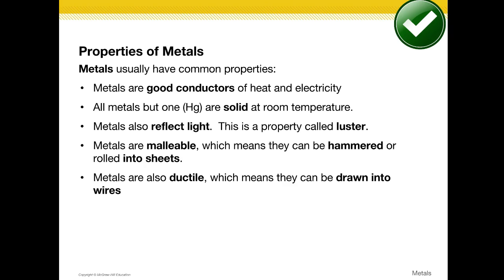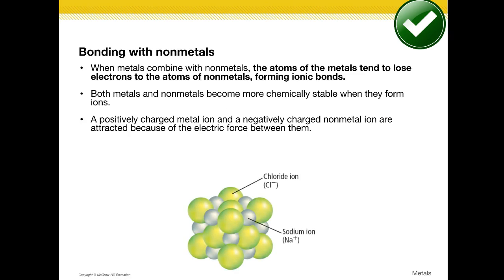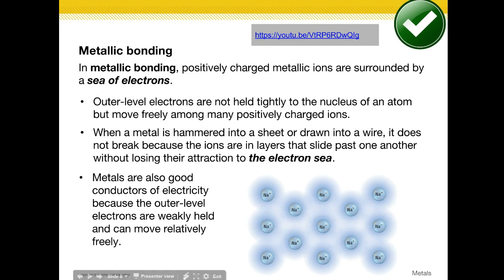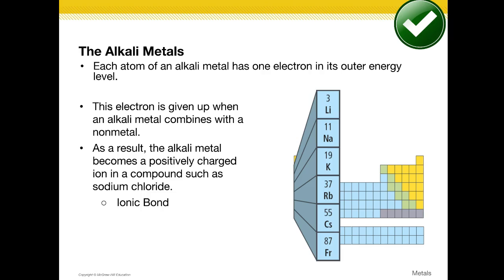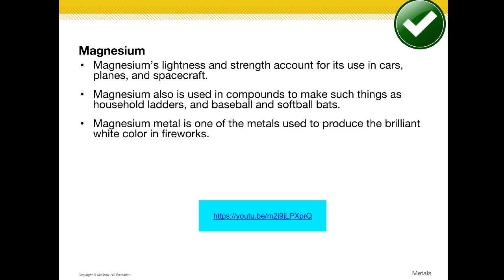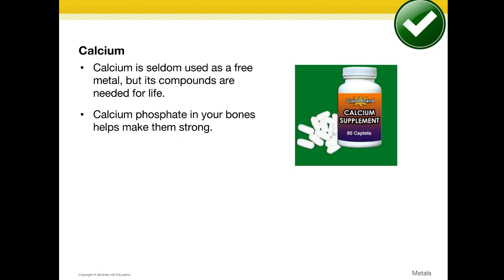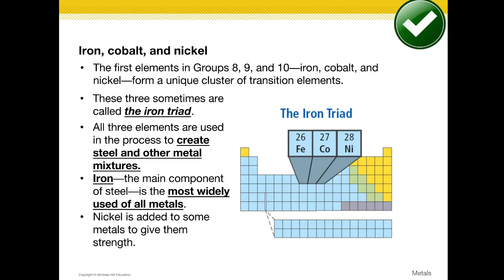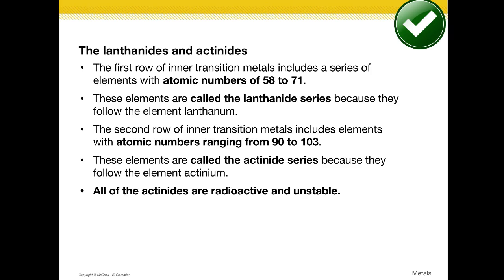IPC 17 Metals